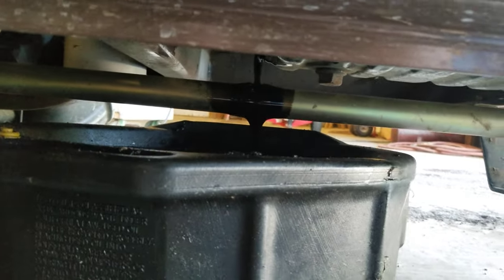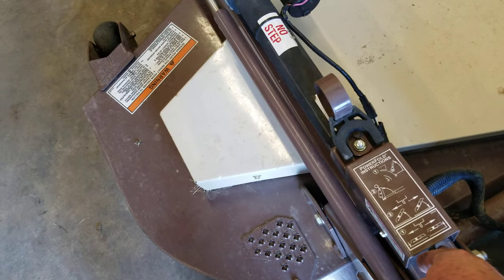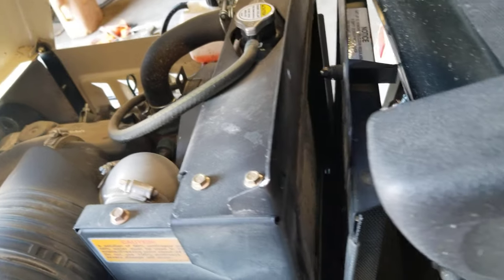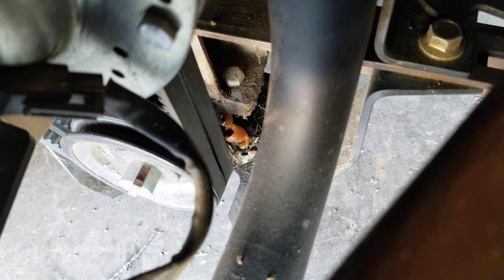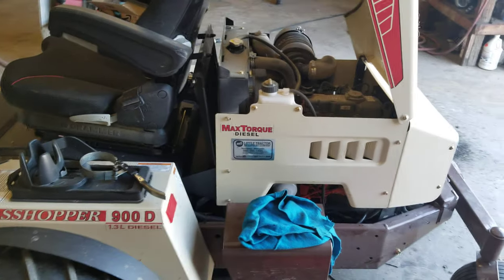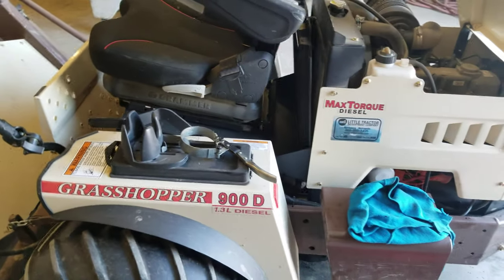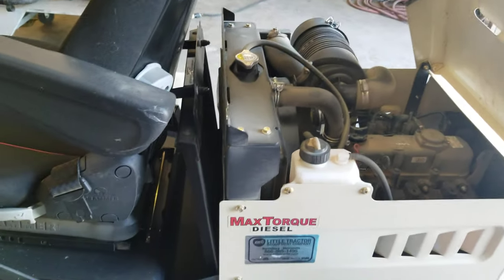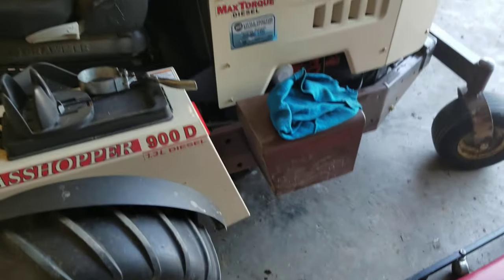Oil change on a 900 D Grasshopper 72 inch cut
Michael Rice